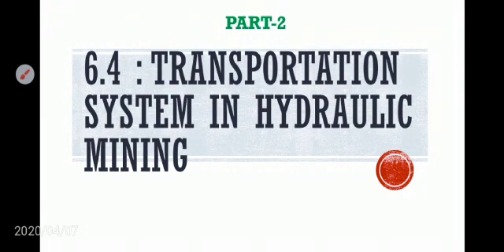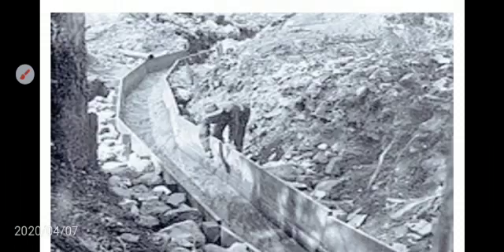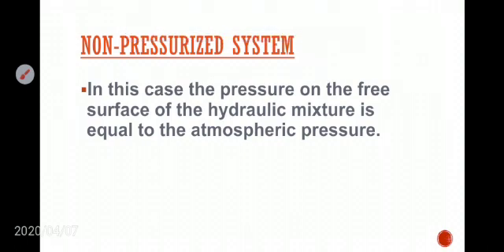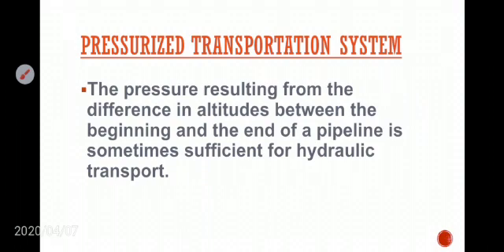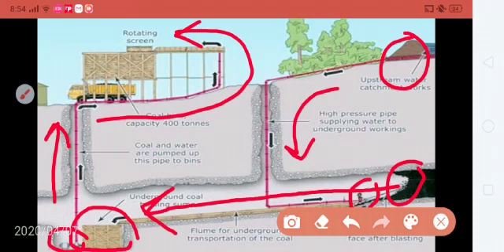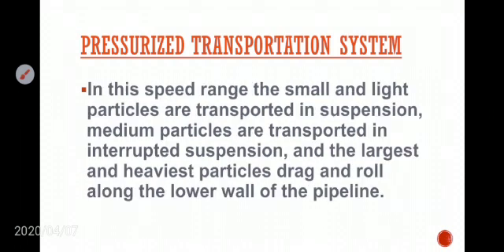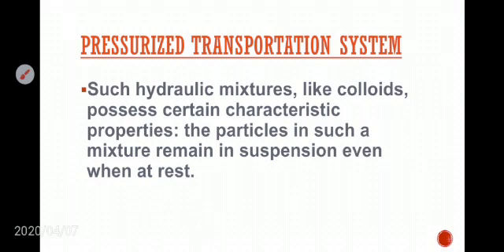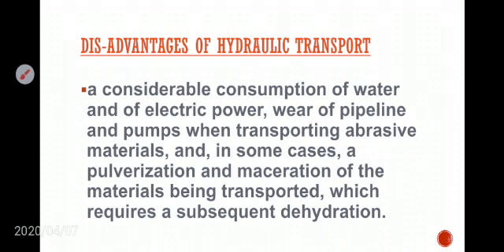Transportation System in Hydraulic Mining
Dept of Mining Engineering SC Polytechnic